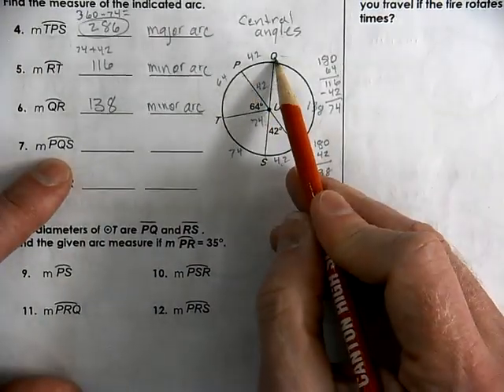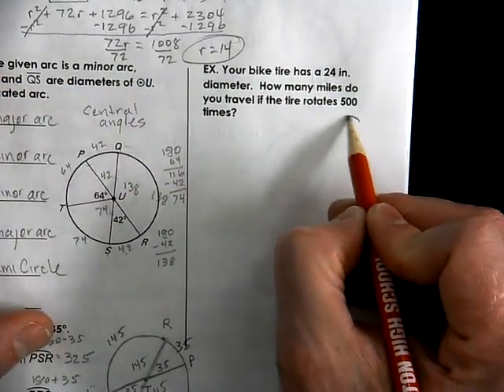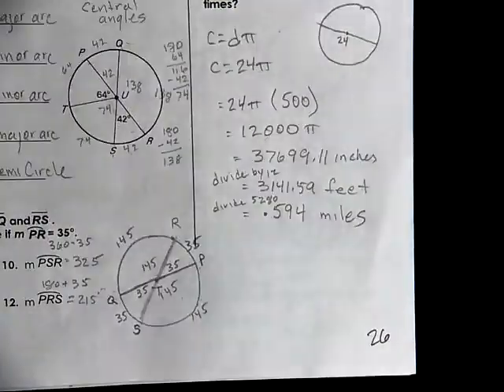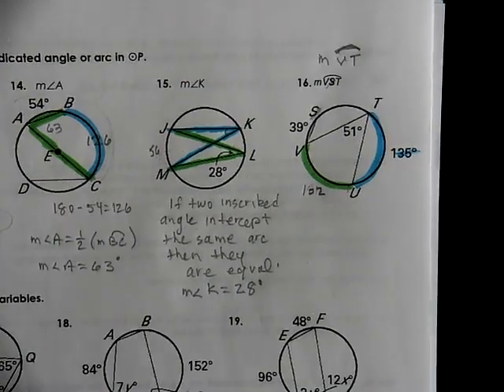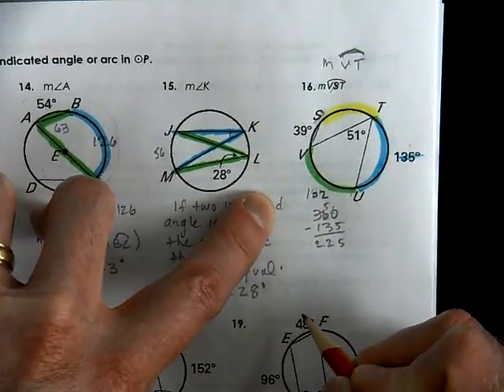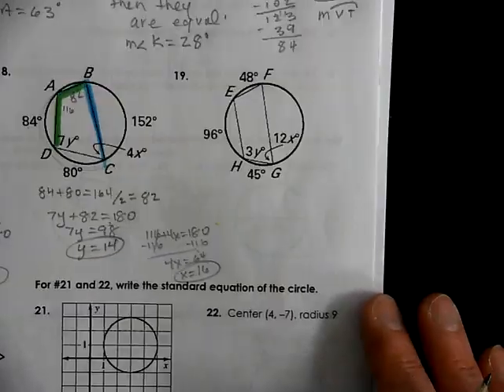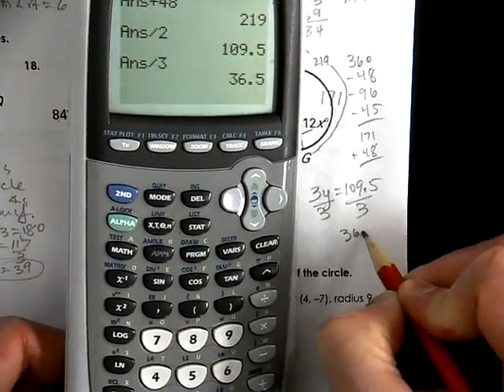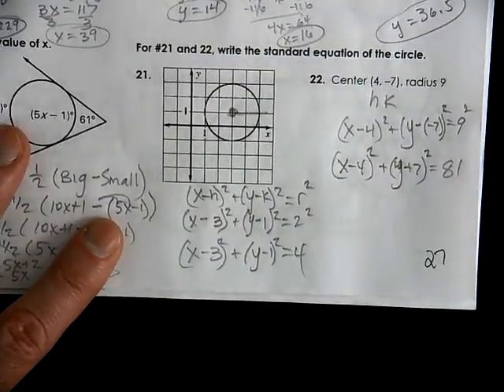Geometry Unit 9 Review Circles part 1